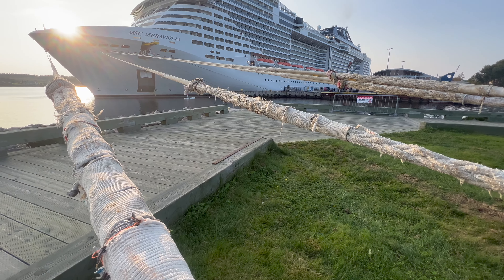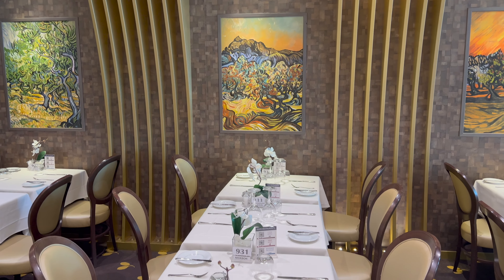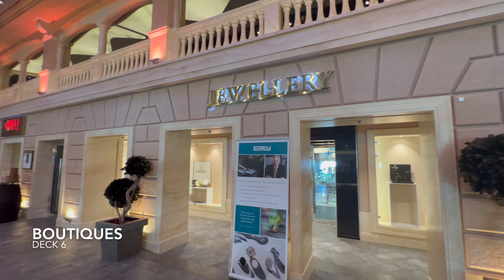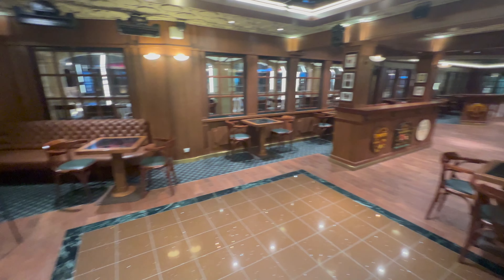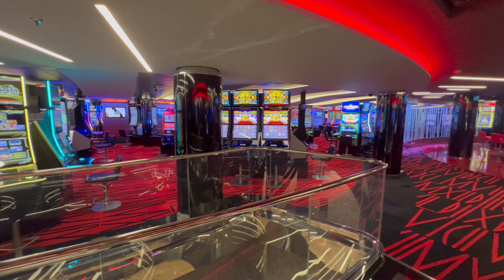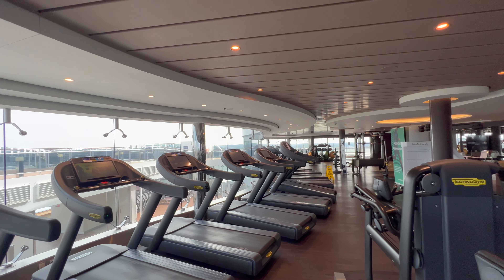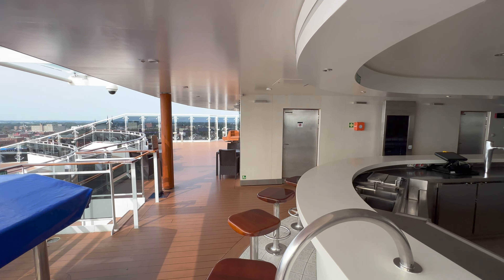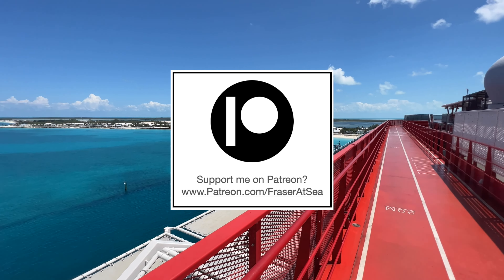MSC Meraviglia - 2024 ULTIMATE Cruise Ship Tour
Welcome to my full ship tour of MSC Meraviglia, the stunning cruise ship from MSC Cruises. In this video, I'm going to take you on the ultimate tour, covering every venue onboard. I'll show you the restaurants, the bars, the spa, the theatre, the swimming pools and so much more!

Video Chapters:
Welcome to MSC Meraviglia! 00:00
Waves restaurant - 01:09
MSC Excursions - 01:54
Infinity Atrium & Swarovski Staircases - 02:21
Panorama Restaurant - 02:52
L’olive Doree & L’olivo D’oro restaurants - 03:23
Wine Cellar & Vending machines - 04:14
Galleria Meraviglia - 04:34
Plaza Meraviglia - 04:50
Ocean Cay restaurant - 05:12
Jean-Philippe Crepes & Ice Cream 05:45
MSC Excursions - 06:05
Jean-Philippe Chocolate Shop & Cafe - 06:24
Meraviglia Bar & Lounge - 07:15
Boutiques - 07:42
Broadway Theatre, including Yacht Club seating area - 07:53
Promenade Deck - 08:45
MSC Aurea Spa, including Thermal Suite - 09:13
TV Studio & Bar - 10:22
Brass Anchor Pub - British Pub - 11:01
Kaito Sushi Bar - 11:45
Teppanyaki - 12:08
Butcher’s Cut - 13:05
Champagne Bar - 13:34
Future Cruise Booking - 14:01
Casino Imperiale - 14:47
Carousel Lounge - 15:43
Atmosphere Pool - 16:11
Bamboo Pool - 16:32
Bamboo Bar - 17:24
Marketplace Buffet - 17:37
MSC Yacht Club - 18:26
MSC Gym - 18:43
Virtual Games Arcade - 19:29
MSC Formula Racer - 19:55
4D Cinema & Flight Simulator - 20:16
Bowling Alley - 20:37
Sportplex - 20:55
Sport Bar - 21:14
Sky Lounge - adults only! 21:27
Doremiland Kids Club - 22:05
Teen Club - 22:23
Attic Club - 22:34
Horizon Bar, Pool & Amphitheatre - 22:52
Top 19 - 23:45
Himalayan Bridge - High Ropes Course - 24:20
Polar Aquapark - MSC Meraviglia’s Water Park - 24:47
Thanks for joining me today to look around the ship! 25:46
Patreon - come and join me today! 26:11